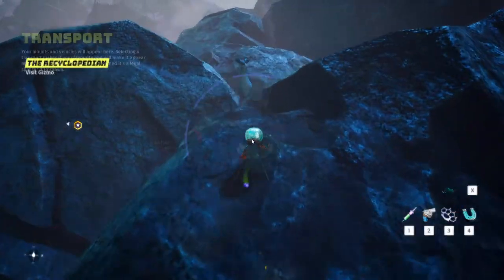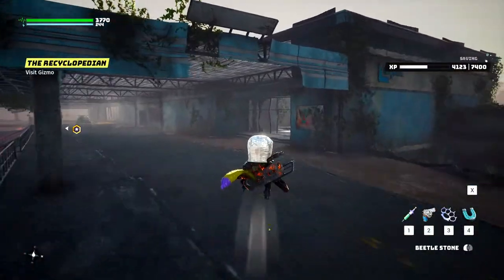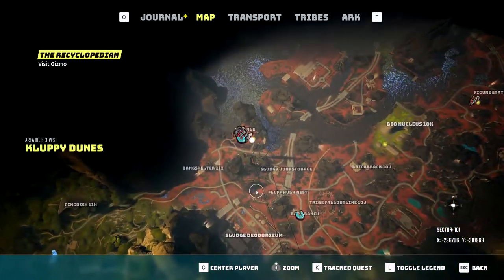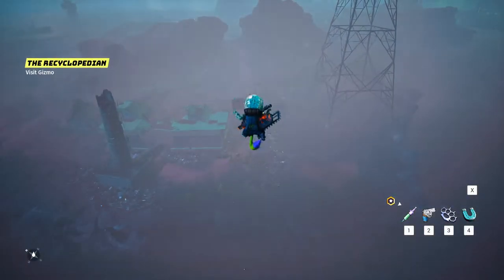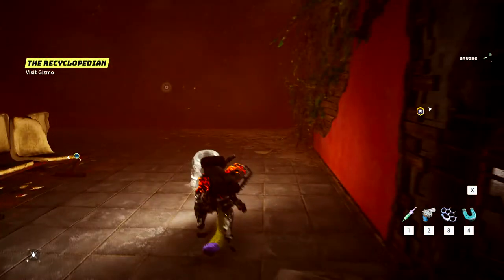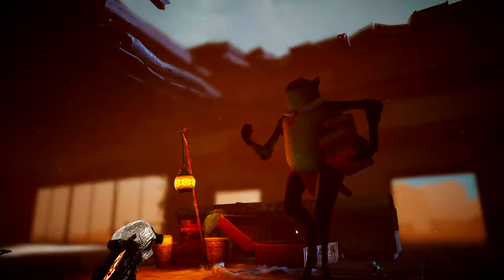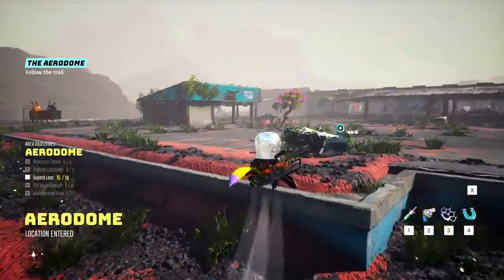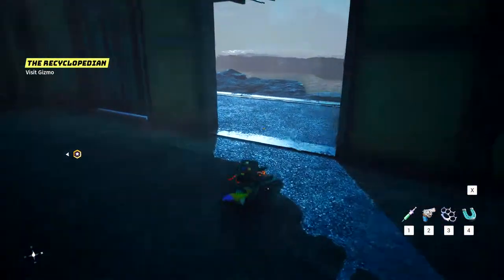Biomutant - How to Unlock SOL'S TRUNK | The Ultimate Flying Backpack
Biomutant - How to Unlock SOL'S TRUNK | The Ultimate Flying Backpack (Biomutant Guides & Tips)

🕒TIMESTAMPS
Intro - 00:00​
Glider Options - 00:25
Overview - 00:55
Aerodome Location - 01:45
How to Access Aerodome 02:08
SOL Location - 03:26
Sol's Trunk Side Quests - 03:42
Automaton Appearance - 04:27
Outro - 05:26
Area Objectives - 05:48